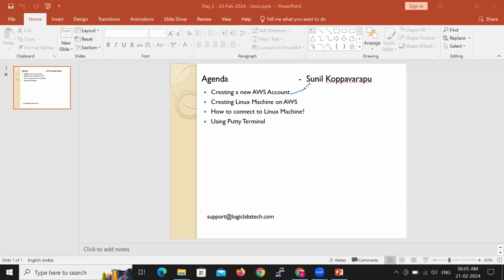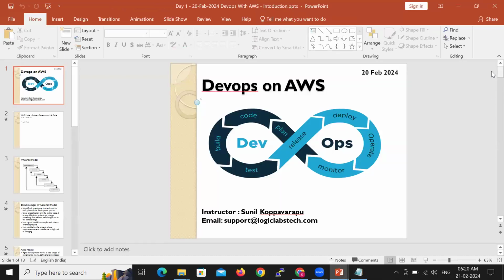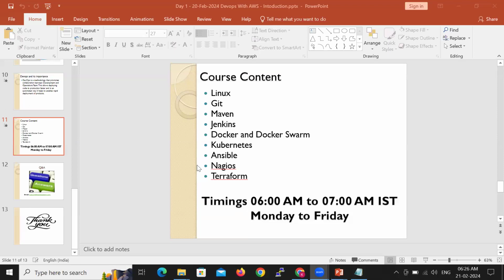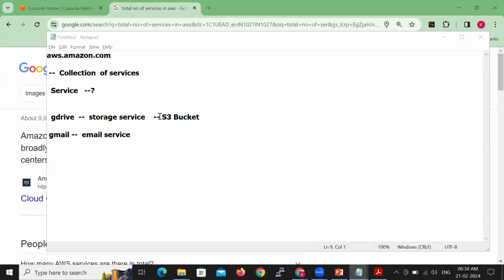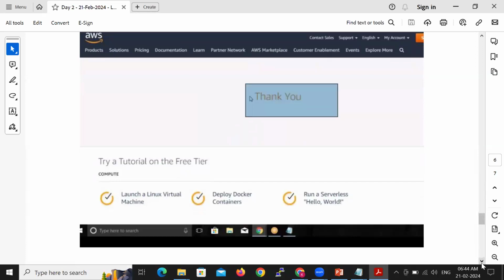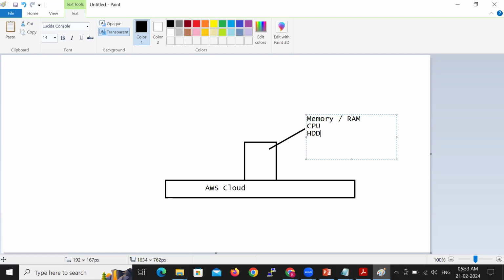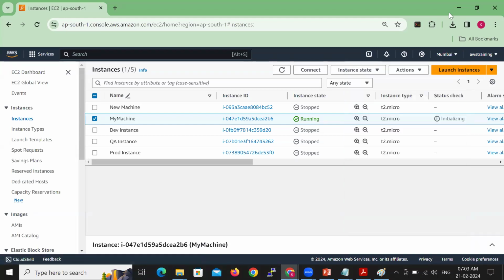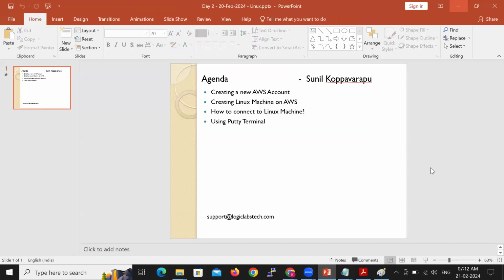AWS Devops Day 2 Batch 277.